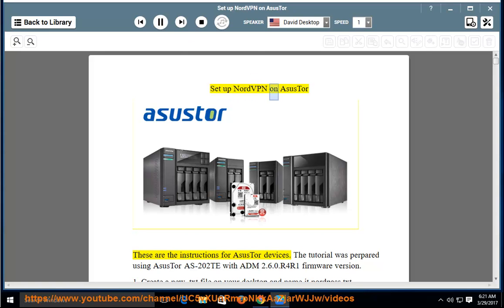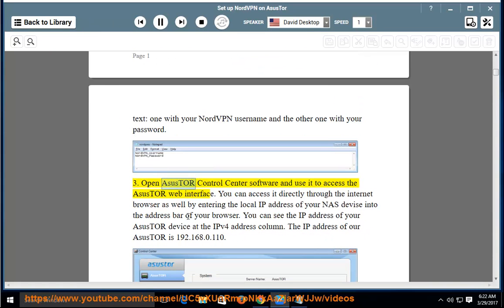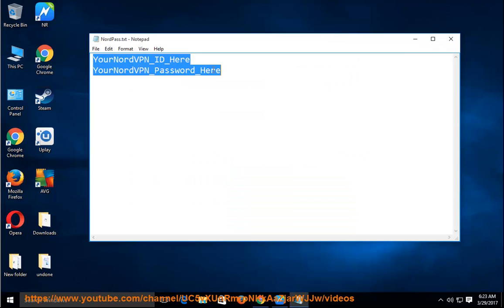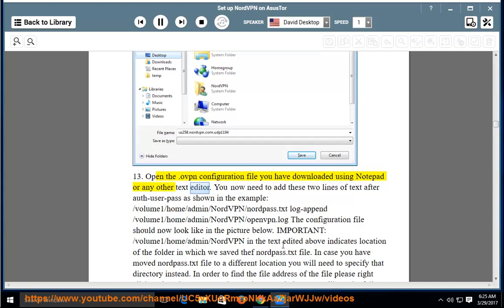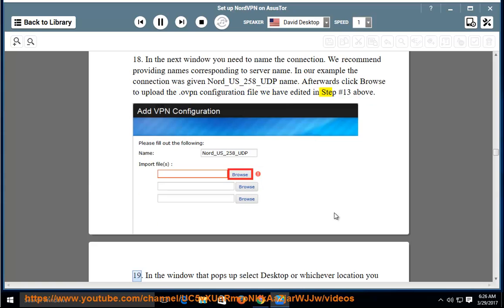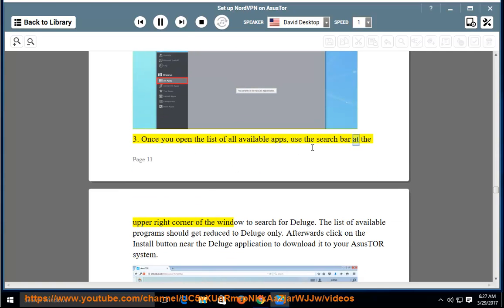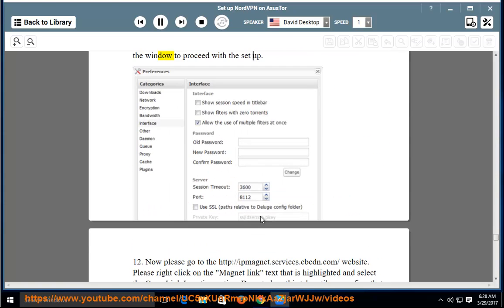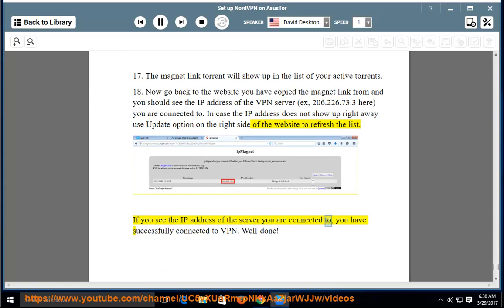Set up NordVPN on AsusTor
Hit to set up NordVPN on your own AsusTor today! Learn more?

NordVPN on Draytek via L2TP/IPSec